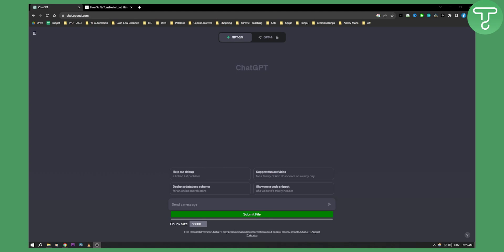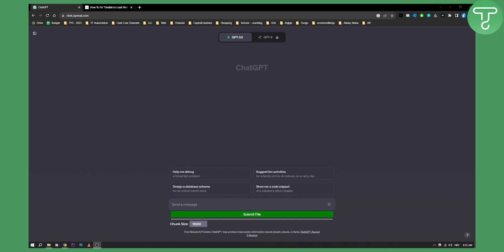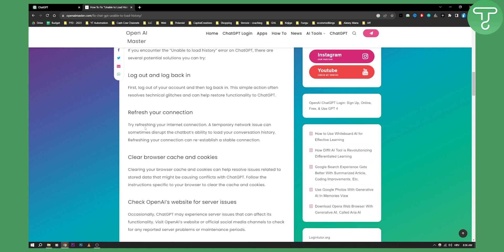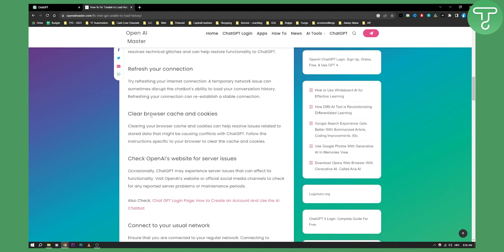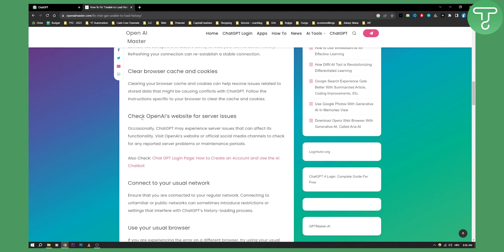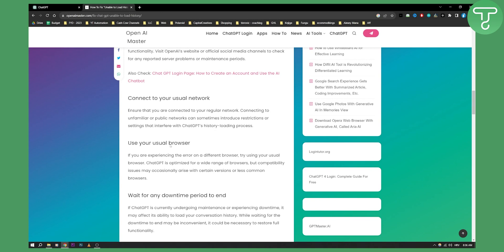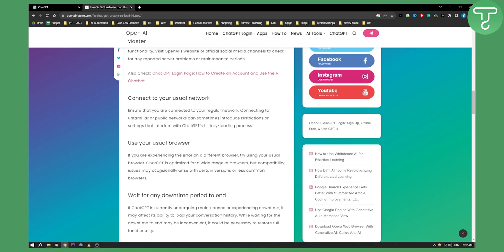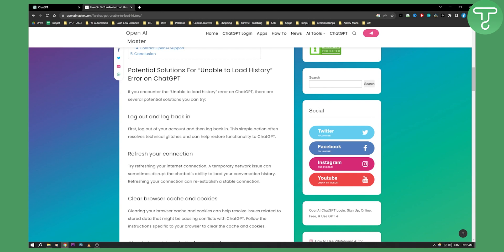How to Fix ChatGPT Unable to Load History Error? (Tutorial)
In this video, I will show you how to fix chatgpt unable to load history error